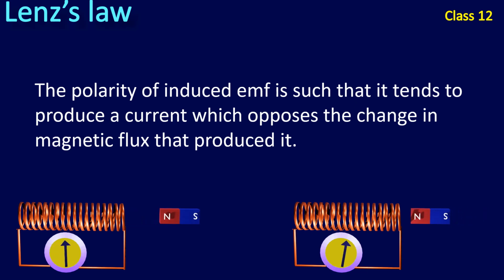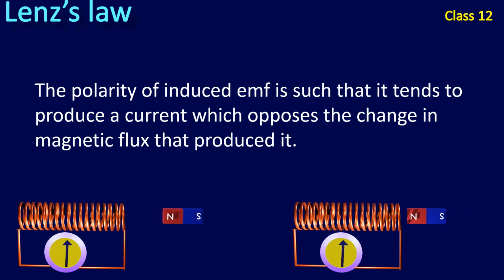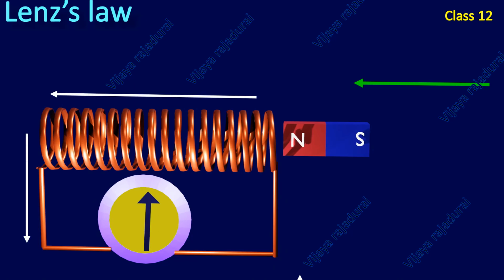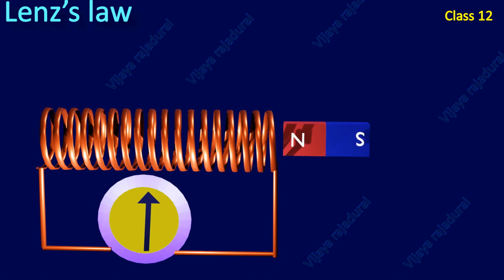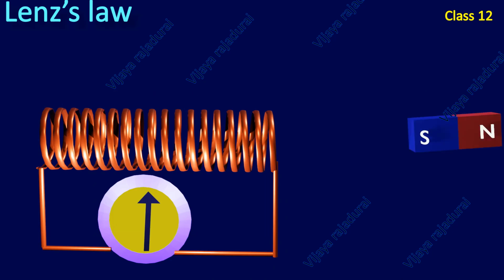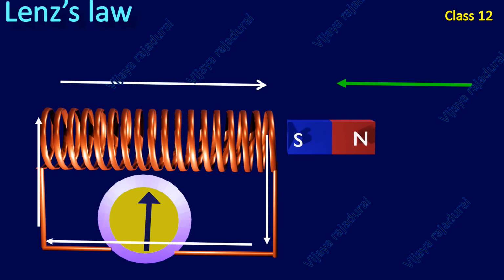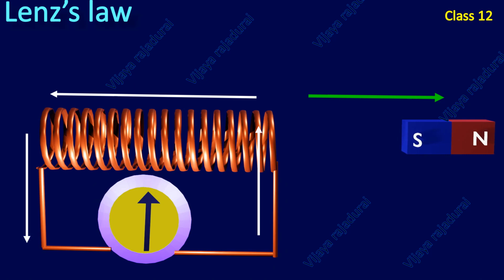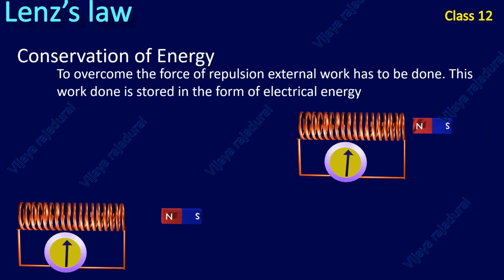LENZ'S LAW 3D COMPLETE ANIMATION VIDEO/12 PHYSICS NCERT/ELECTROMAGNETIC INDUCTION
Lenz's Law and its conservation of Energy / 3D animation Video/ 12 Physics/Electromagnetic Induction